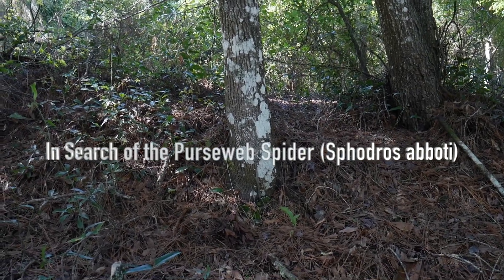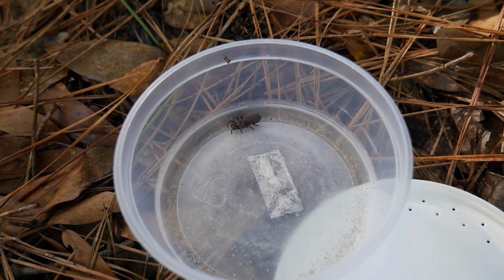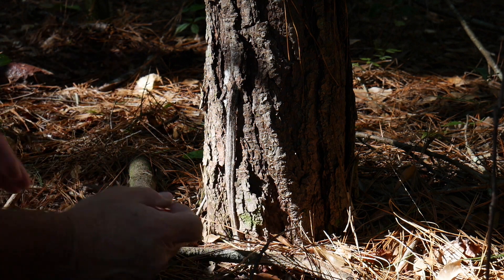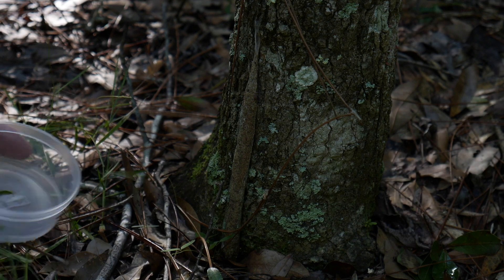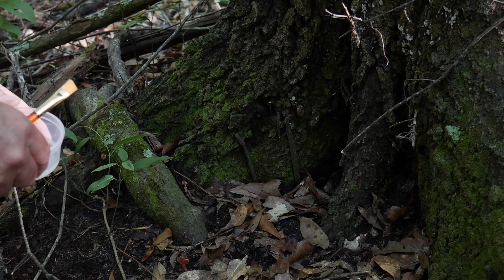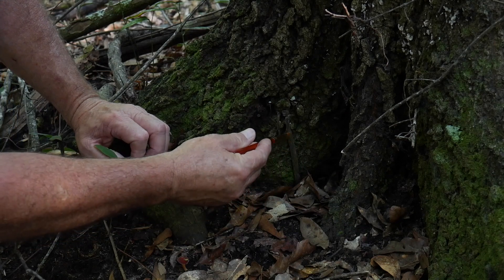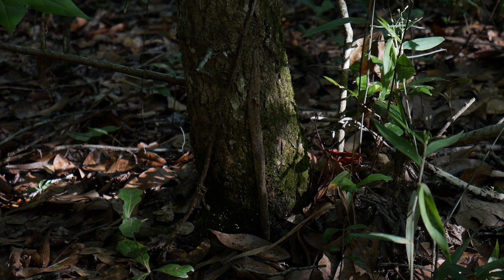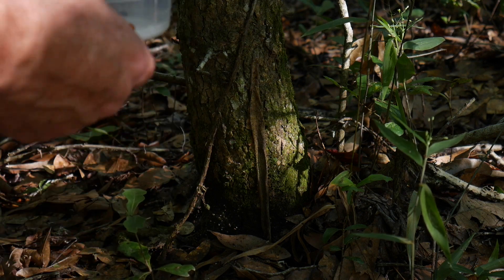In Search of the Purseweb Spider (Sphodros abboti)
Walking through local woodland searching for the elusive Purseweb Spider.